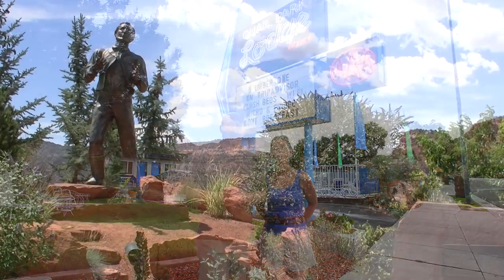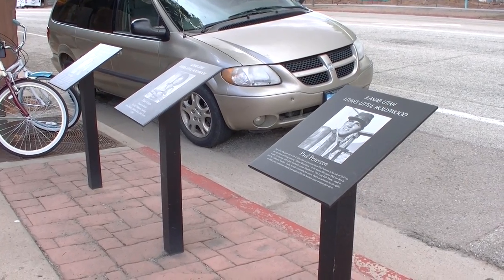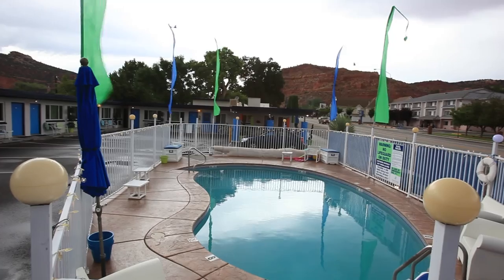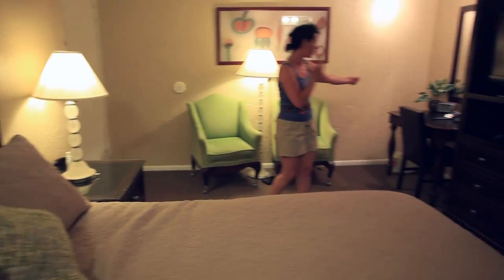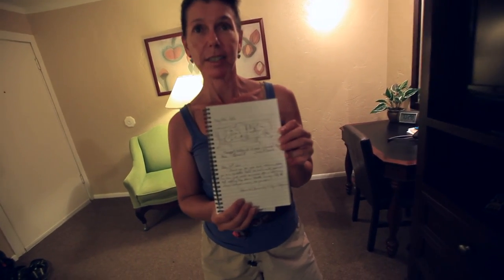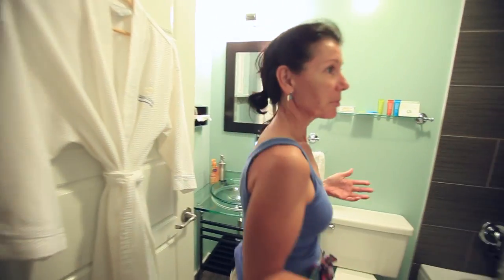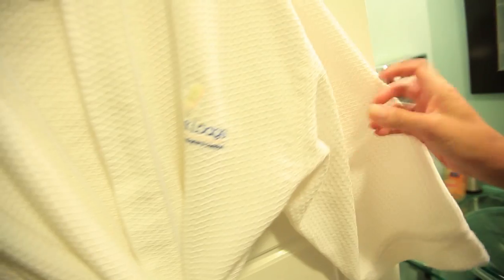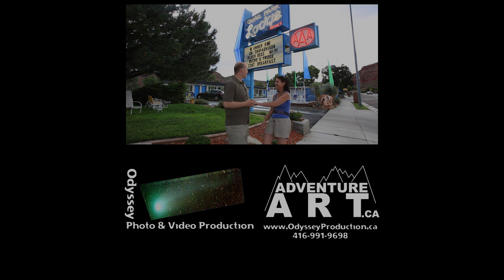Review of Kanab and Quail Park Lodge - Our Next Adventure Travel Show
We summarize our stay in Kanab, Utah and quickly review the Quail Park Lodge hotel.